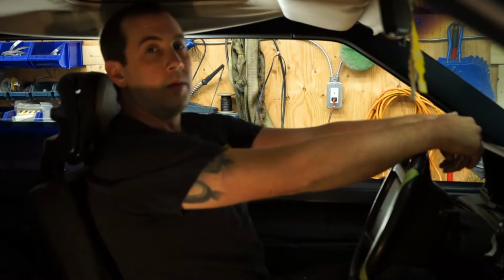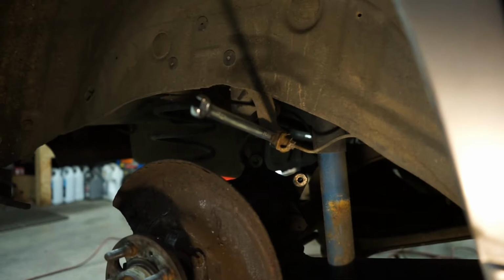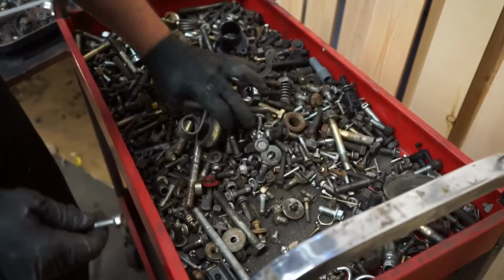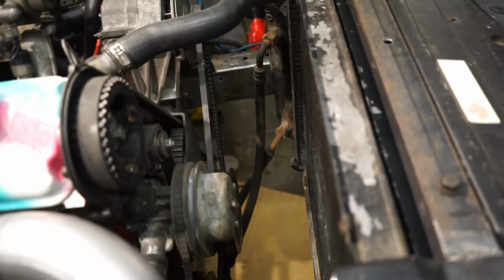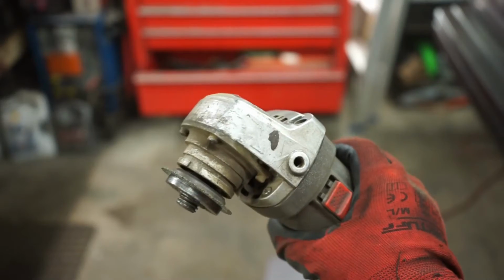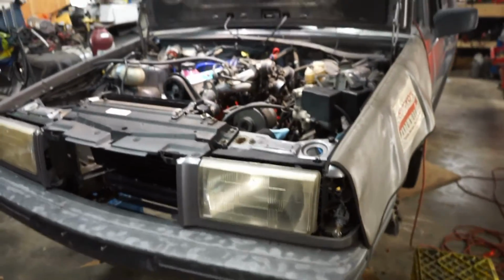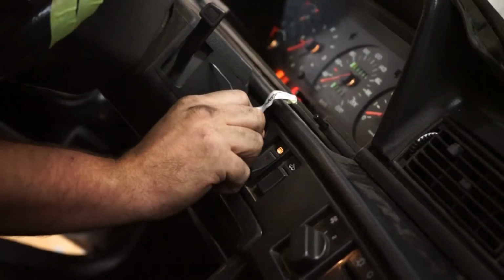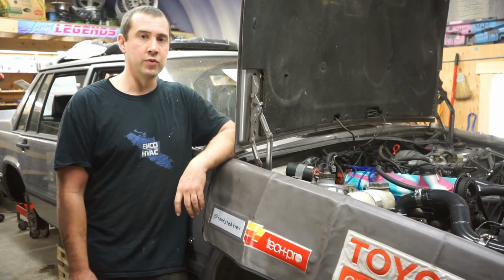740 drift build ep 4 (First start)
Brakes, cooling, wiring, and the first start!